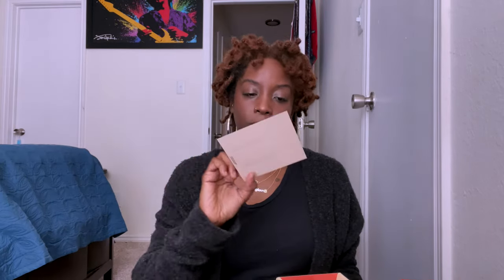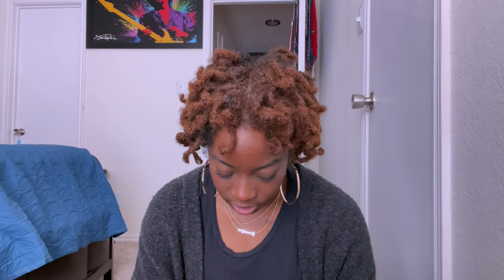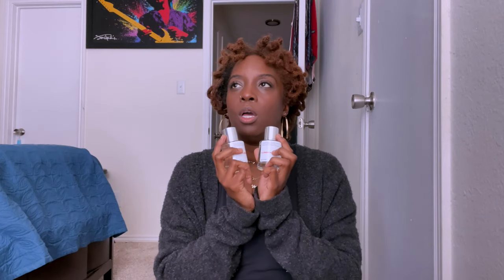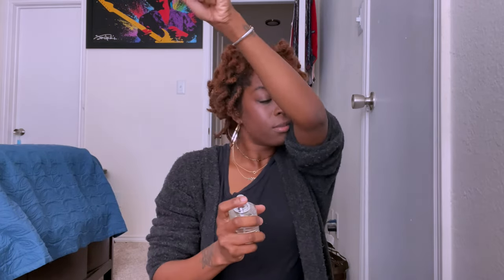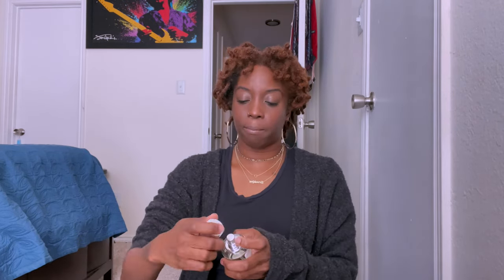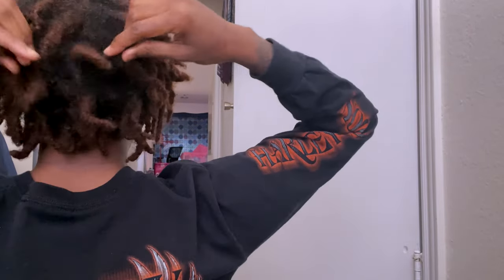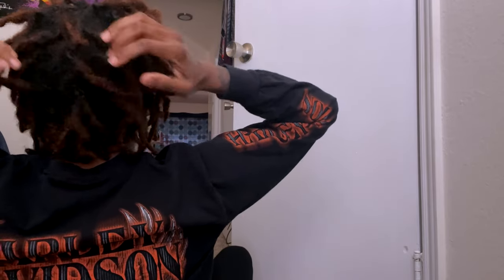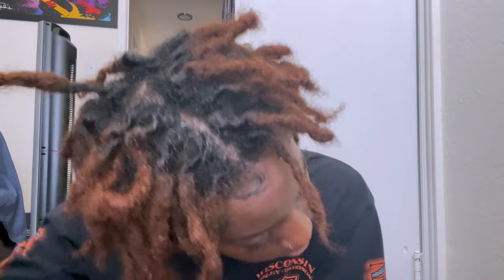LOC CLOSE UP | 6 month Loc'd | TWO STRAND TWISTS I Starter Locs I ESSENCEOFSHAY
Hey Y'all!

Another loc close ups!!! I wanted to do one this early to really show y'all it's OKAY for your hair to unravel and to be frizzy and all over the place :)

Plus it's so cool to look back to the beginning and really see how much my hair has and will change in the future!

Started these locs 5/13/21
Method: Two Strand Twists
Amount: I think 83 lol not 100% sure but somewhere around there
Parting System: Triangle in some area and straight squares in the others.